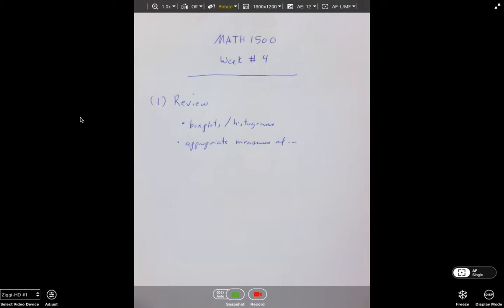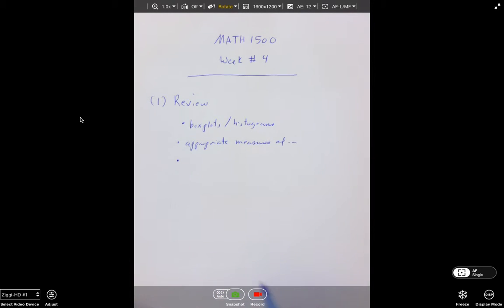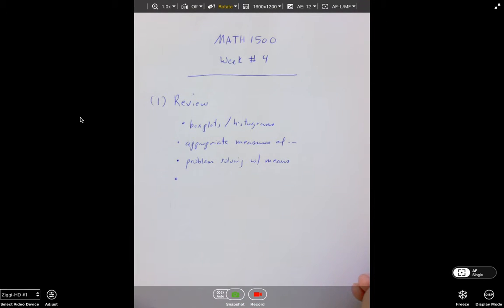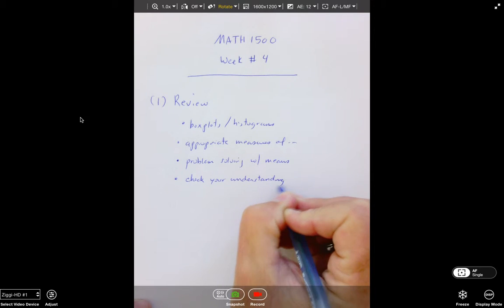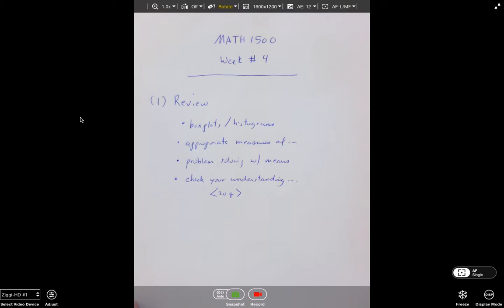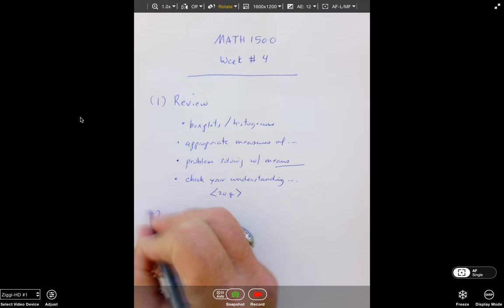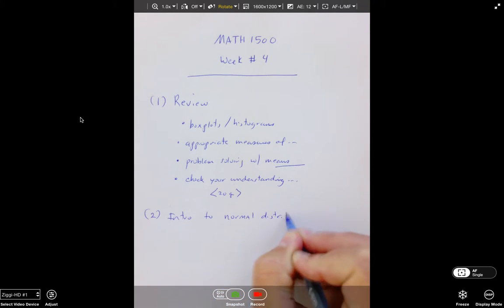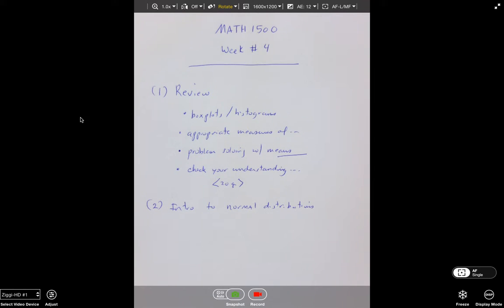MATH1500 Intro Week 4